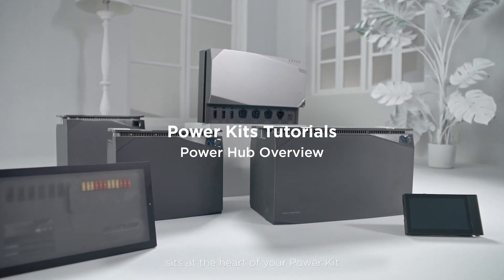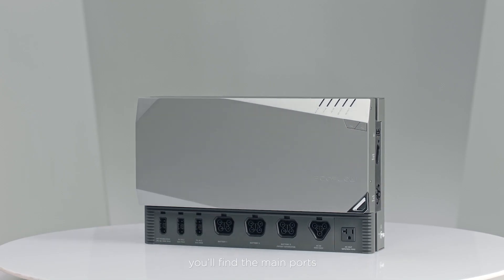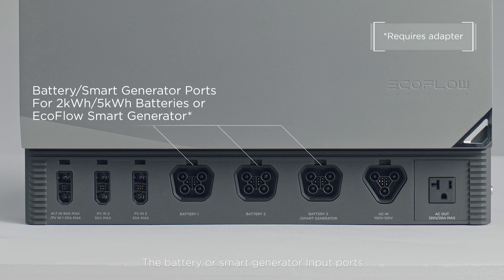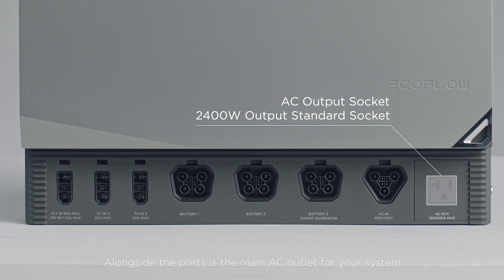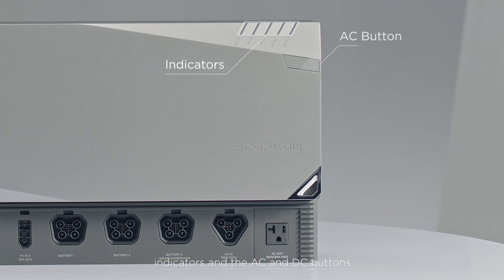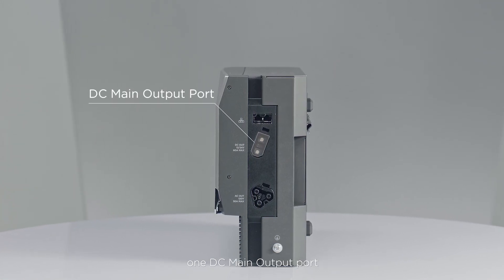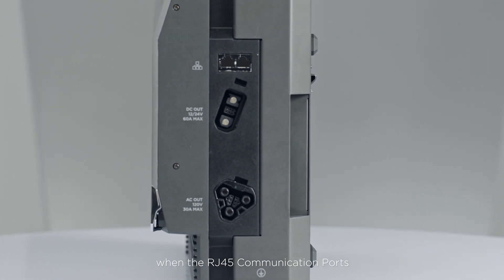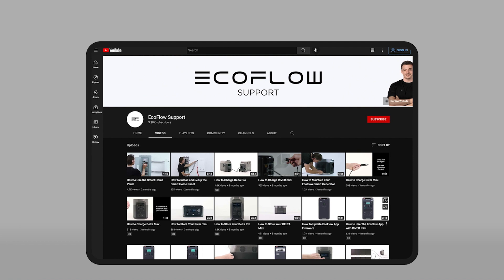Power Kits Tutorials - Power Hub Overview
In this video, we’ll give you an introduction to the Power Hub. Learn the location of all the ports, buttons, and indicator LEDs so you can safely use and install your Power Kits system.